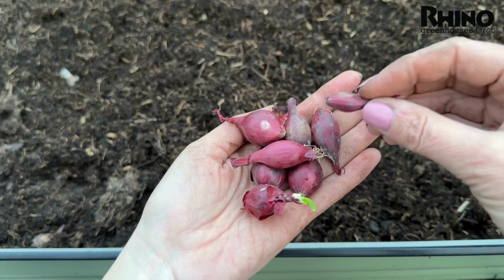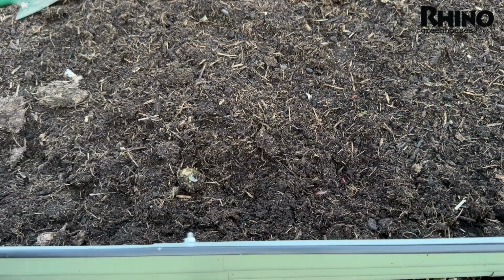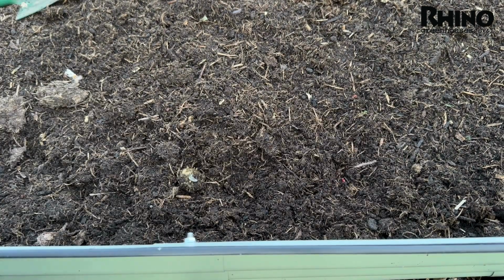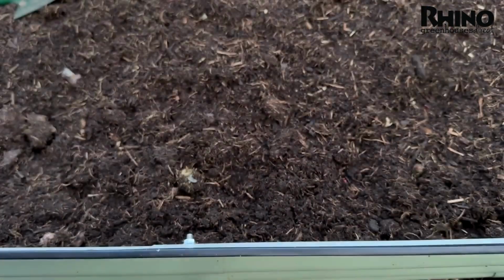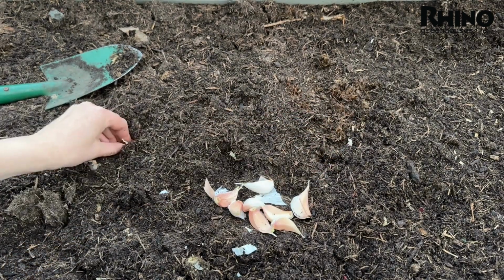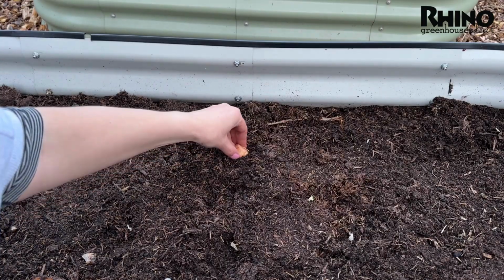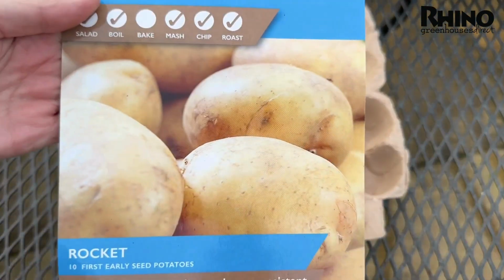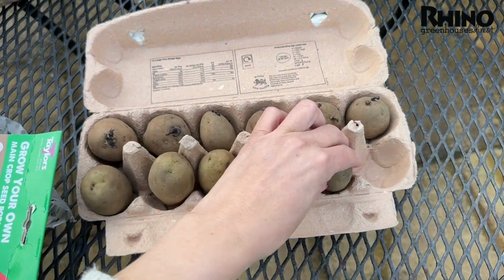Ellen's Rhino Blog - March 2024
Ellen takes our Rhino readers through what she'll be growing over the next few months, how she grows her onions and garlic plus some top potato tips!